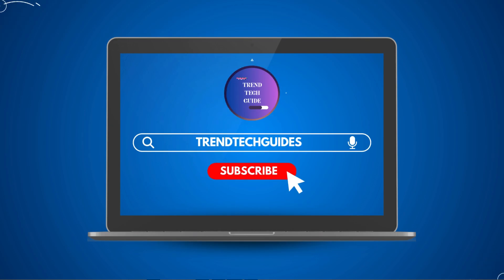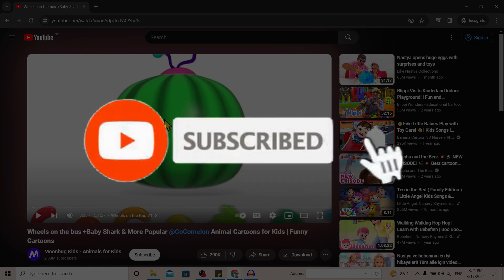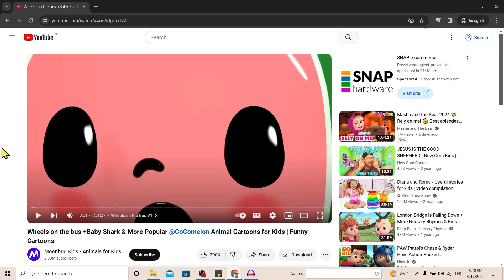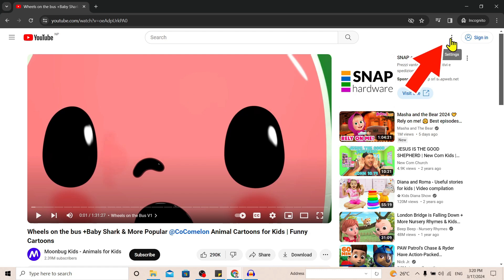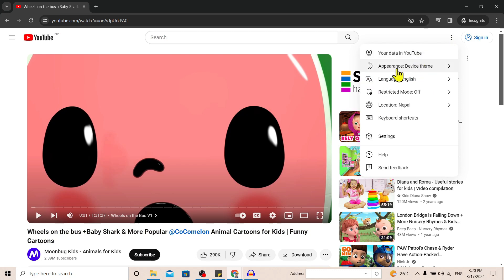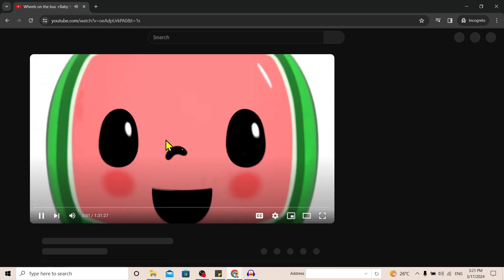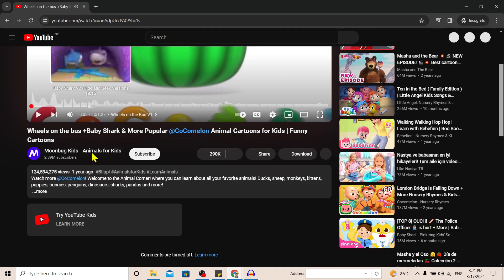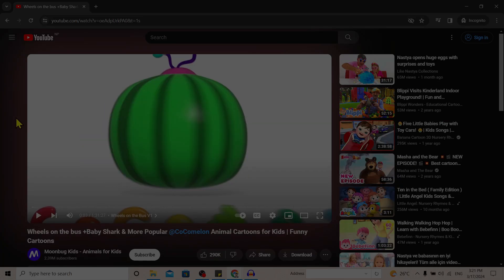Enable DARK MODE on YouTube Now and Change Your Viewing Experience Forever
Learn how to turn on Dark Mode on YouTube with this simple guide. Dark Mode reduces eye strain and saves battery, providing a more comfortable viewing experience. Follow these steps to enable Dark Mode on YouTube today!

👉 Explore more!